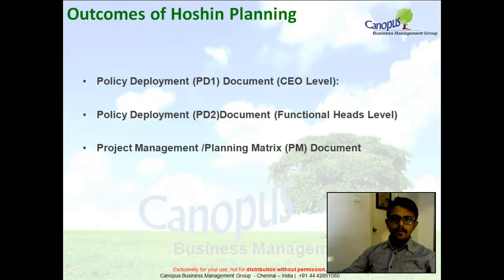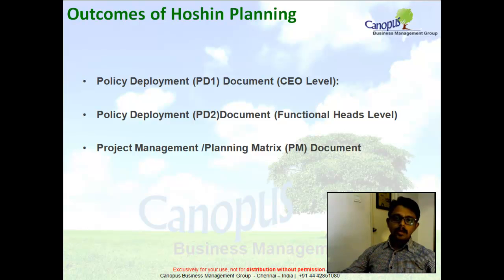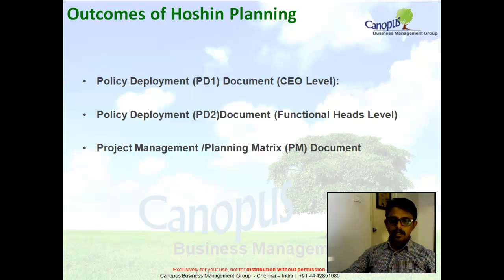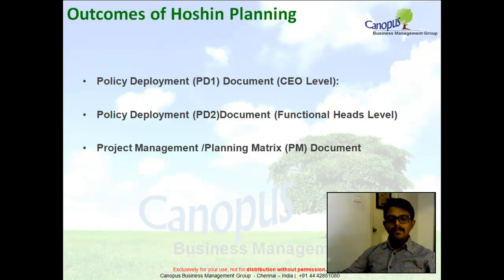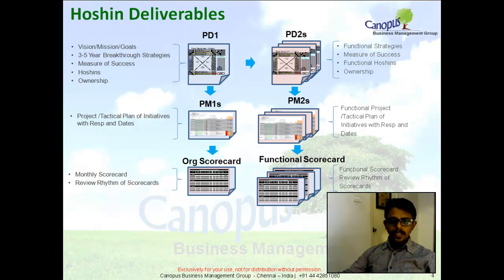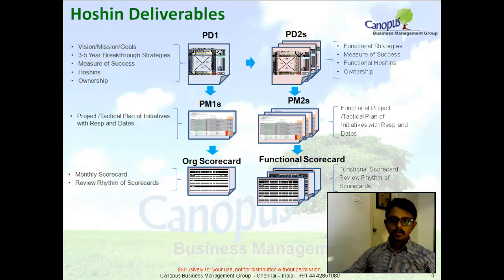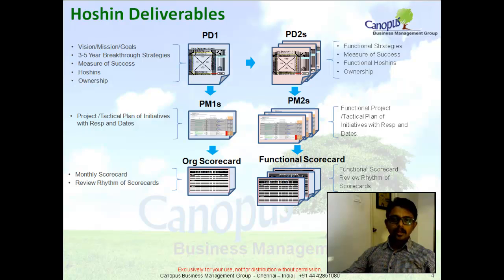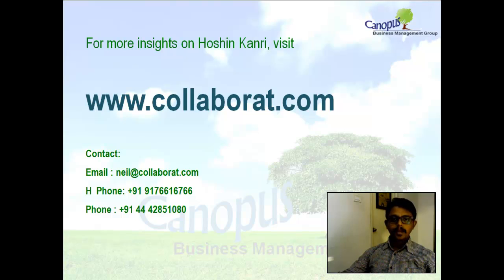Outcomes of Hoshin Planning Process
Learn the outcomes of Hoshin Planning Process..